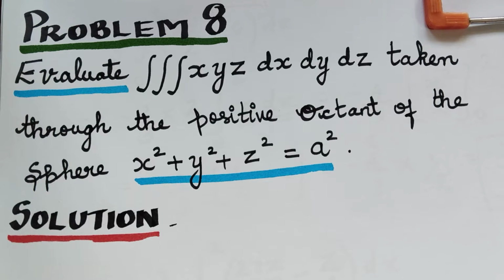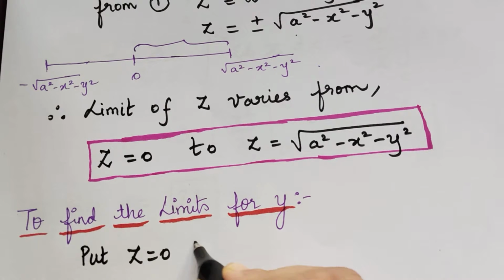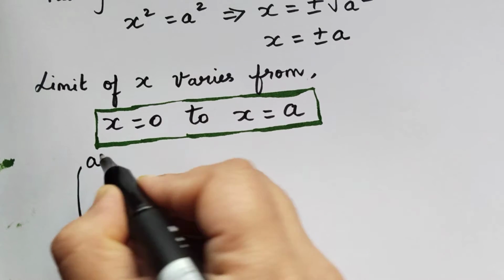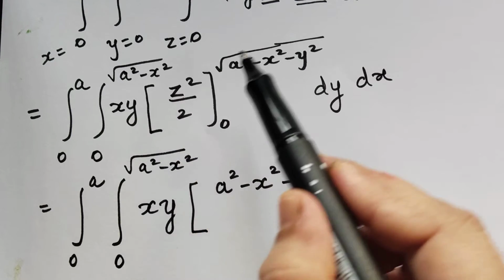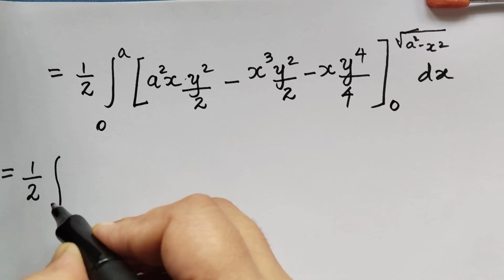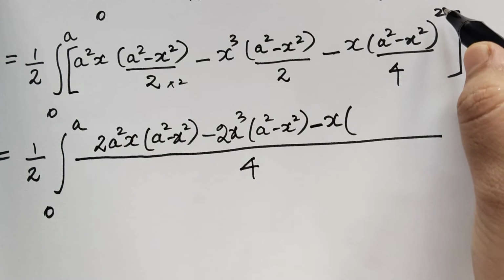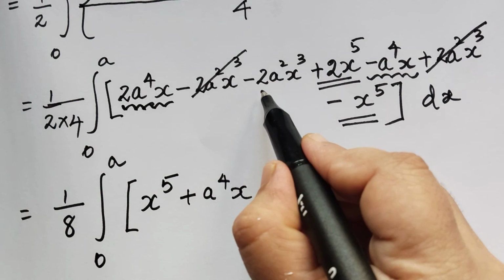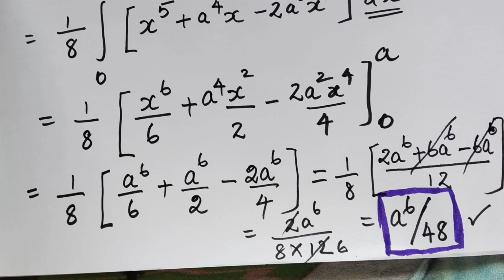triple integrals|| problem 8 || multiple integral || integral calculus|| integration .